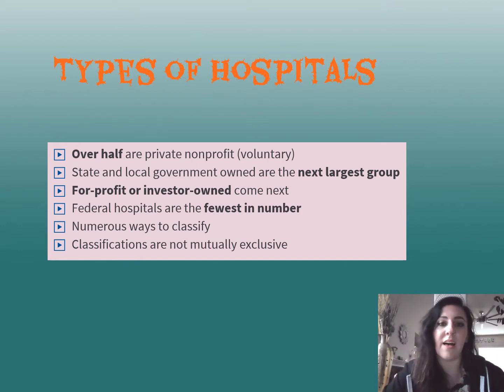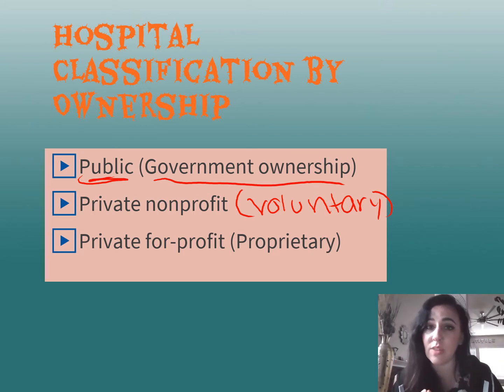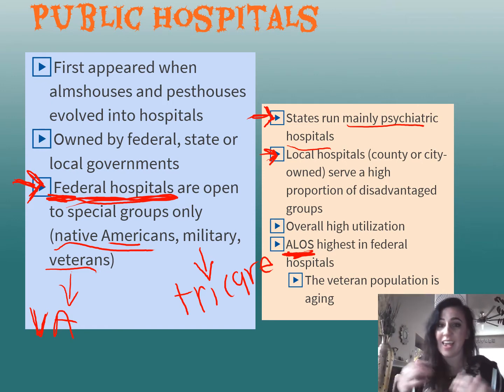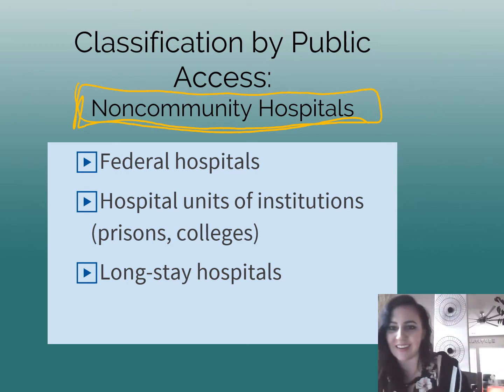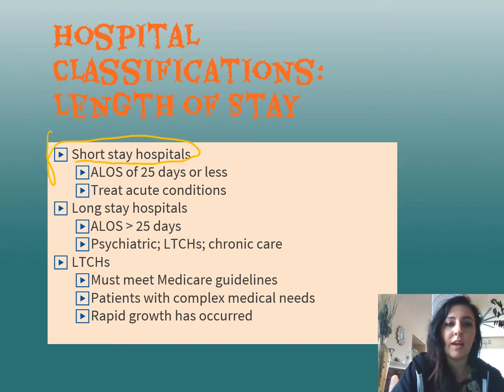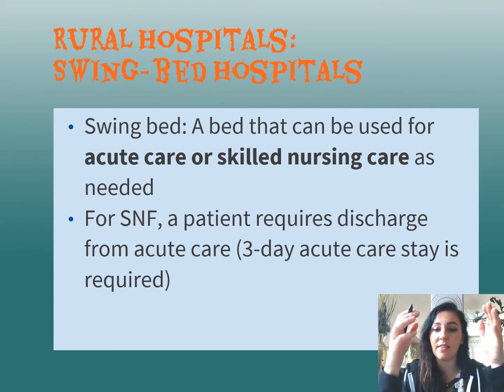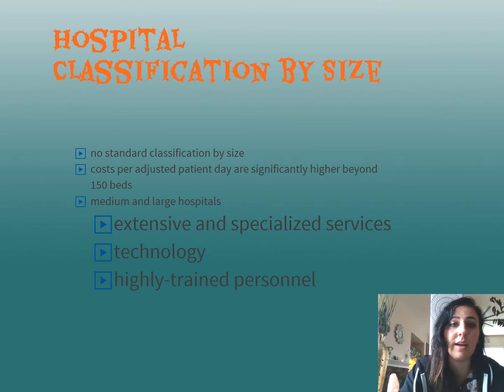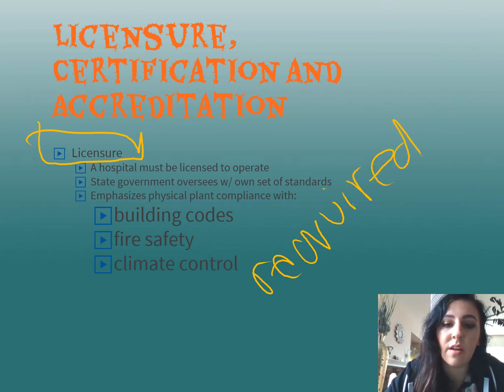Chapter8 hsci 360 part 2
Information on Medical Care Organizations was derived from the textbook:
Delivering health care in America: A systems approach (Sixth edition.). Burlington, MA: Jones & Bartlett Learning.